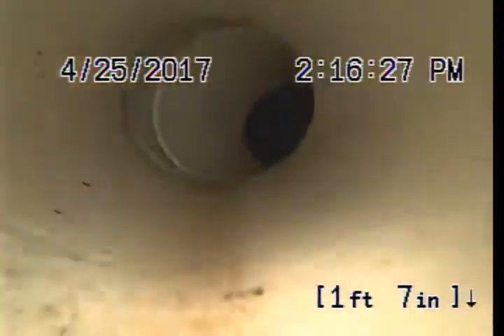28 Kohleppe 2